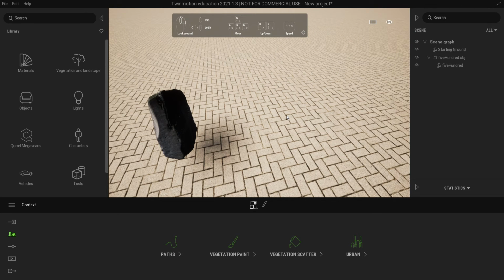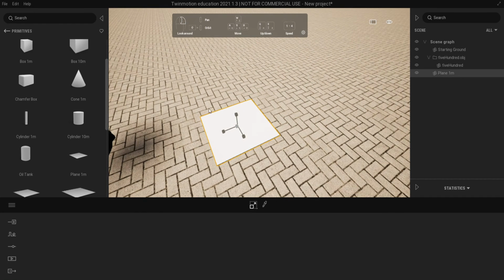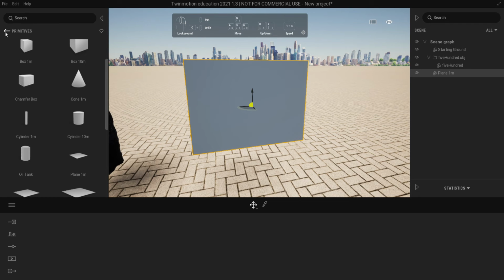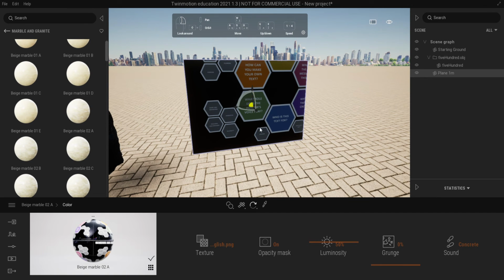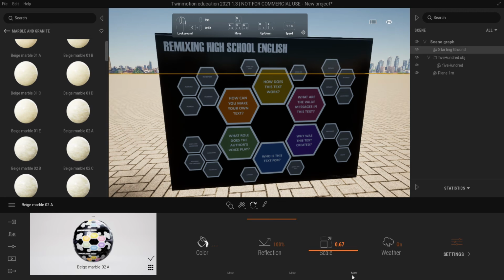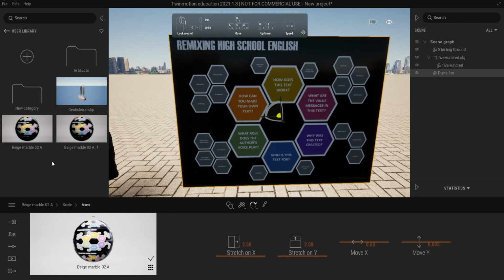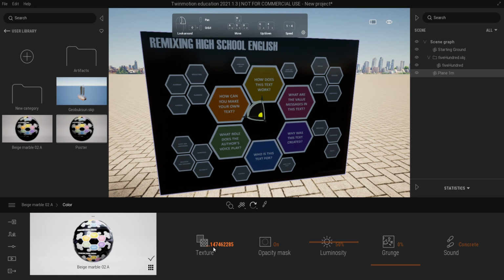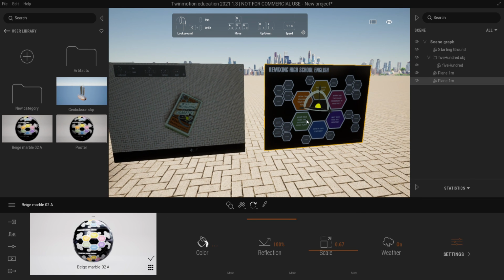Twinmotion Tutorial: How add custom textures to your museum to display primary source documents.